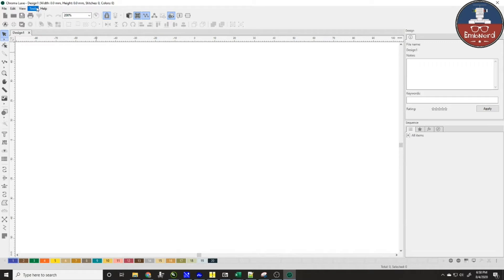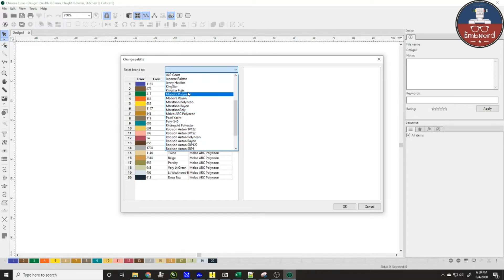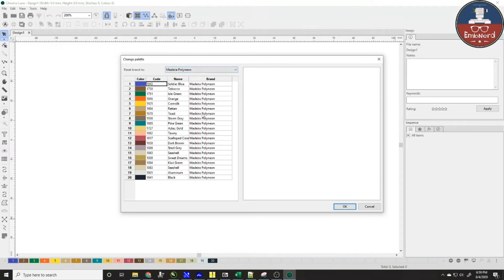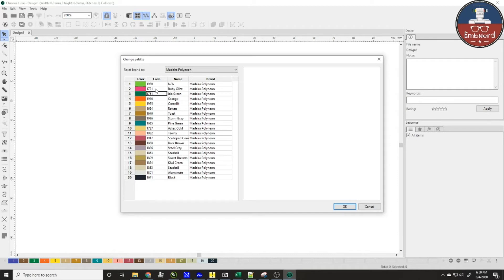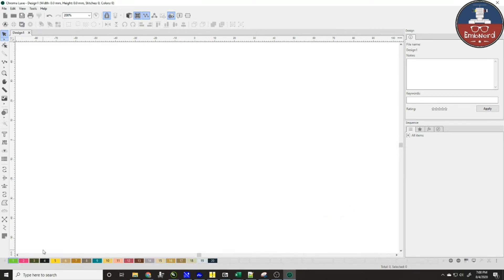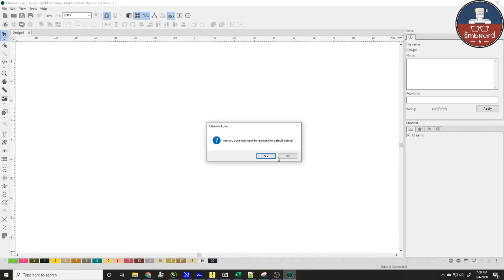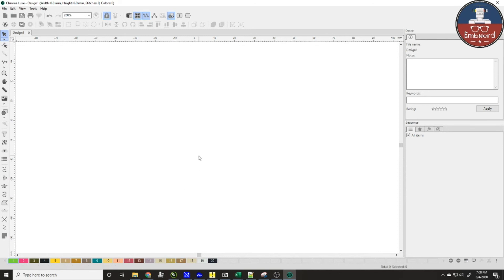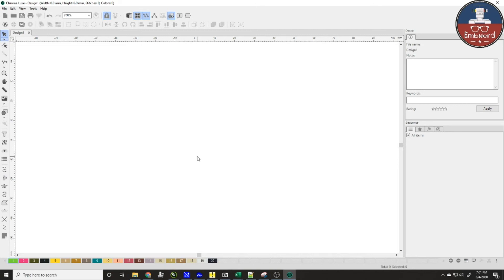Setting Default Thread charts And Colors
Setting the default thread chart and color for All Levels of Ricoma Chroma.